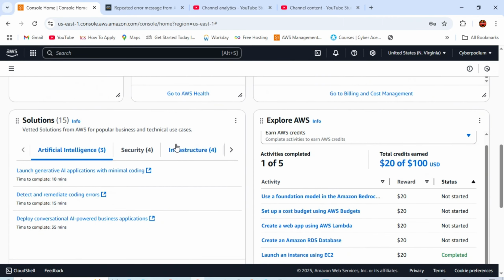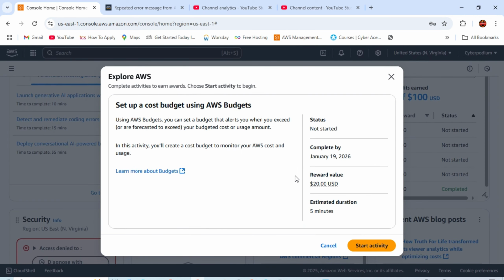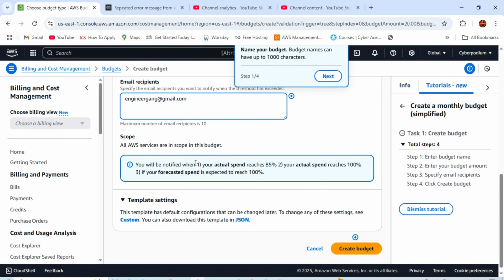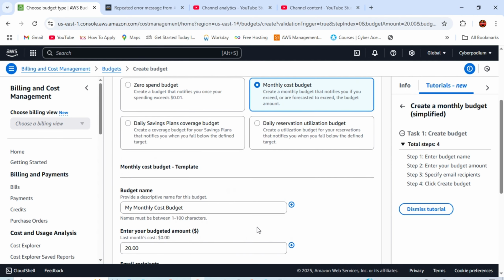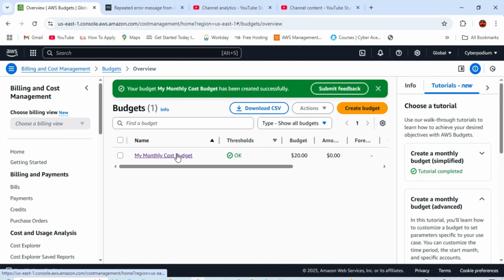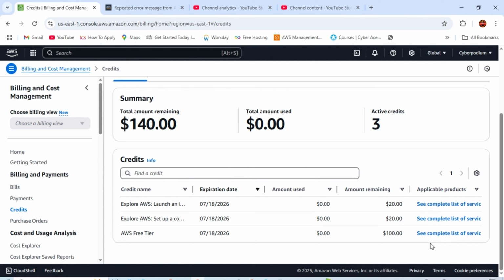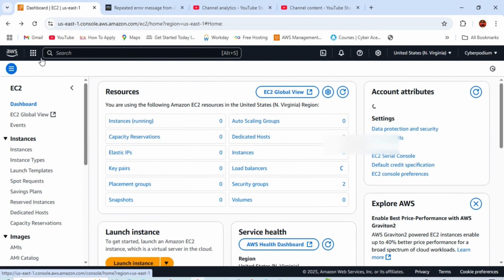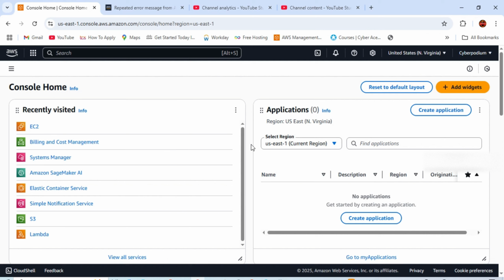How to Create AWS Budget and Get $20 Credit (Step-by-Step 2025)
In this video, I will walk you through the complete process of how to set up AWS Budgets and claim your $20 credit as part of the new AWS Builder Quest program launched in July 2025.

AWS is now offering up to $200 in free credits under this Builder Quest reward system. When you first create a new AWS Free Tier account, you receive $100 credit instantly. The remaining $100 is divided into 5 tasks — complete each one to earn $20 for each service.

✅ In this video, I’m covering the “AWS Budgets” activity:
- Step-by-step guide to create and configure a billing budget in AWS
- How to set budget alerts to avoid unexpected charges
- How long it takes to receive the $20 credit after completing this task
- Live proof of receiving the credit in my account
- Tips to avoid common issues people face while creating the budget

💡 AWS Builder Quest Credit Breakdown:
1️⃣ Create AWS EC2 instance – $20
2️⃣ Set up AWS Budgets – $20 ← This video
3️⃣ Use Amazon S3 – $20
4️⃣ Use Amazon RDS – $20
5️⃣ Create a Lambda Function – $20

So far, I’ve completed the EC2 and Budget tasks and received $40 in total. Follow my playlist to complete all 5 and earn the full $200 credit.

💬 Having issues with AWS account creation or credit not showing up?

📍 Video by CyberPodium
📲 Follow me for more AWS, cloud, and tech tutorials.